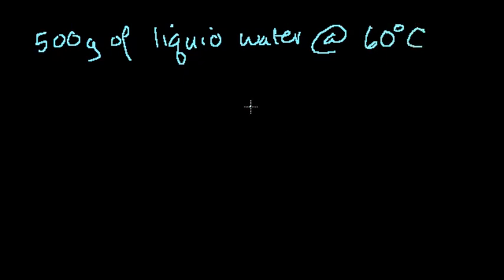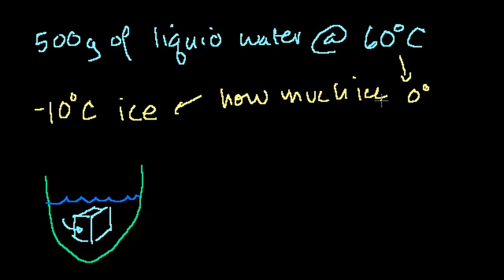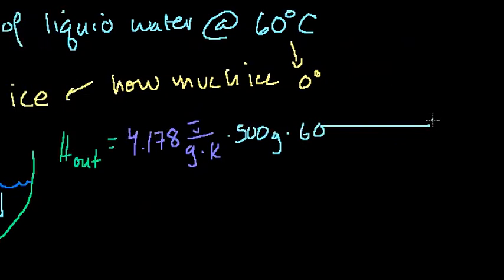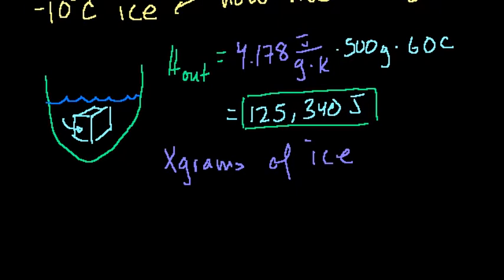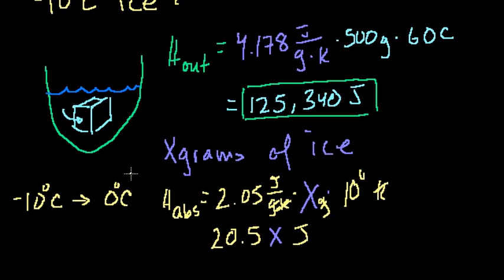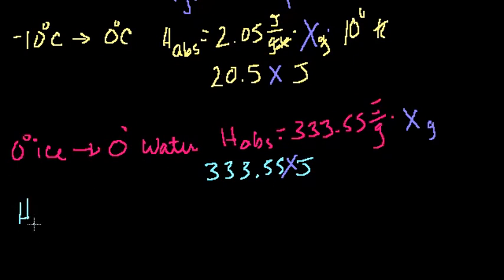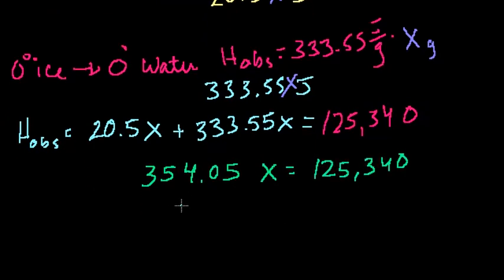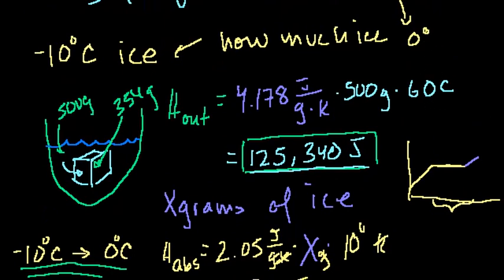Chilling Water Problem